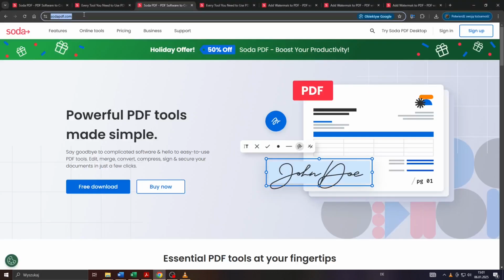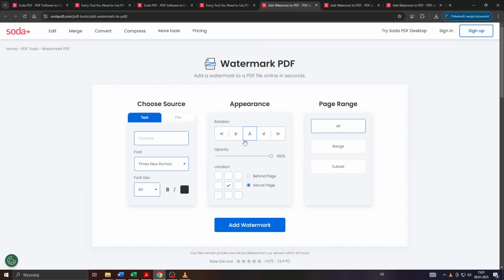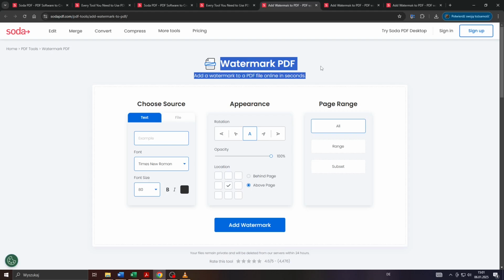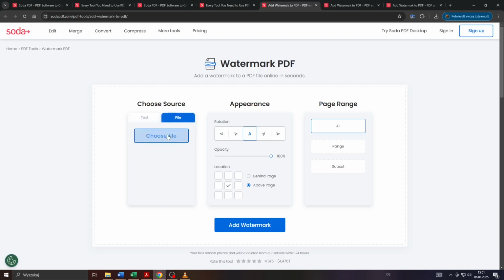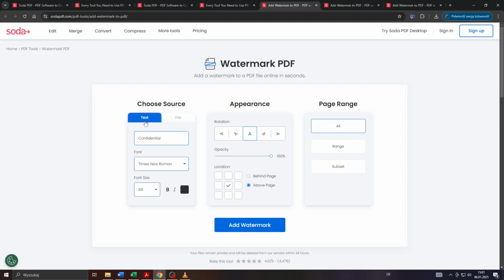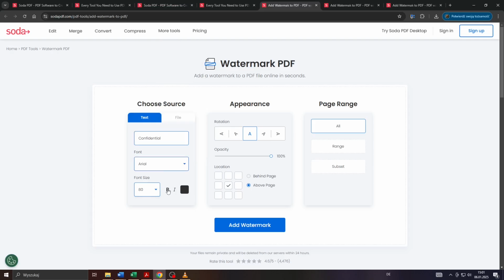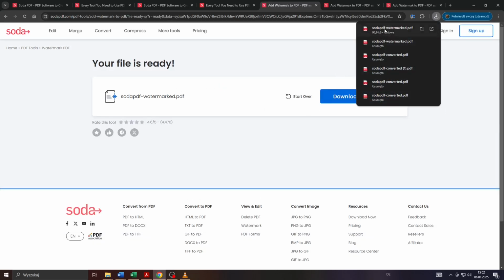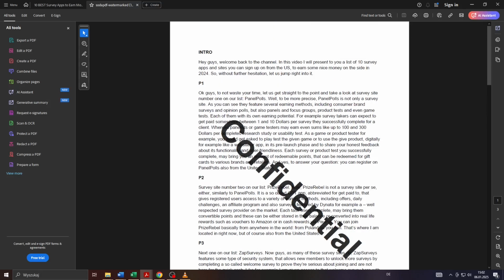How to Add Watermark to PDF File | Soda PDF Watermark Guide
This tutorial explains how to add a watermark to your PDF using Soda PDF. Secure and brand your documents with a custom overlay.